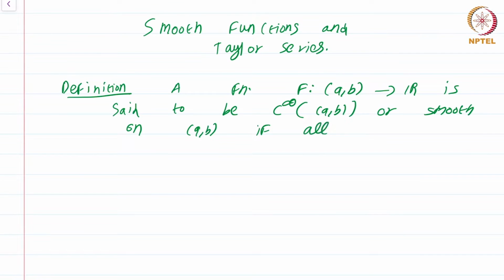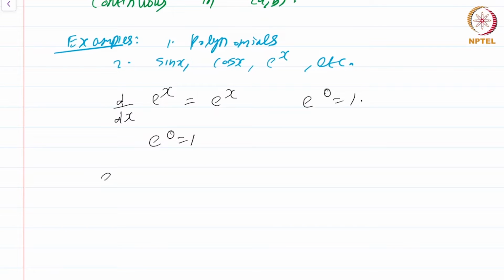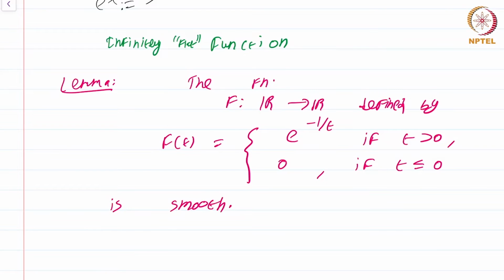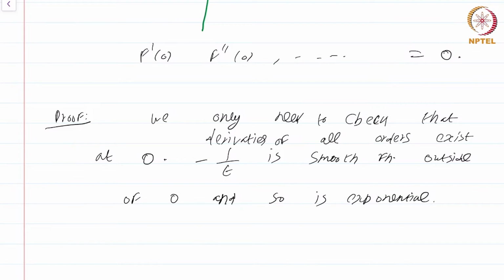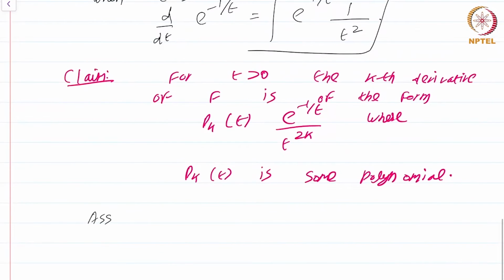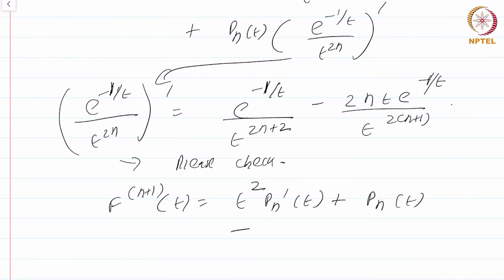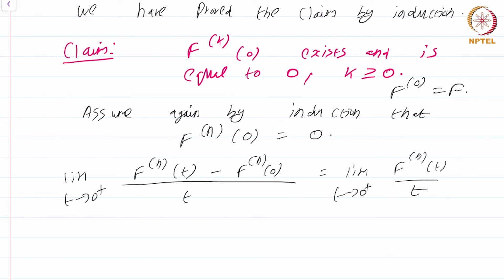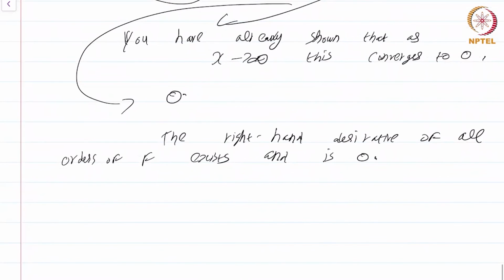28.4 Smooth functions and Taylor series